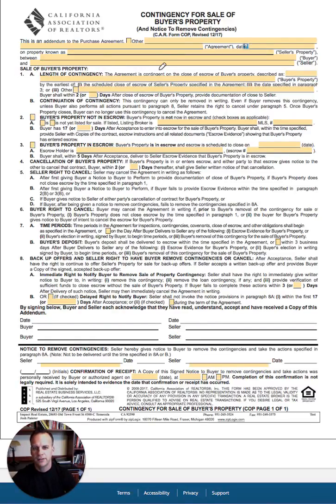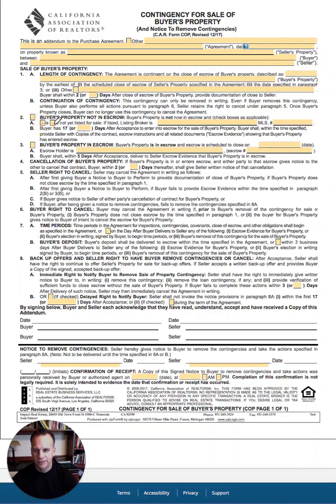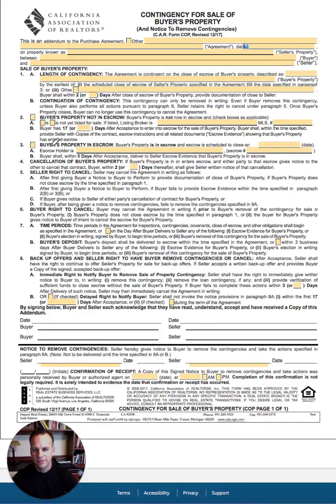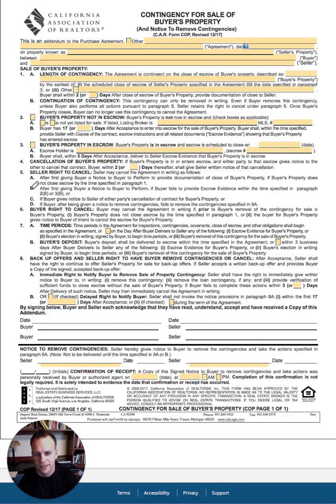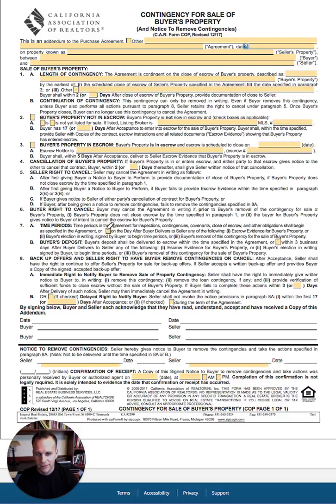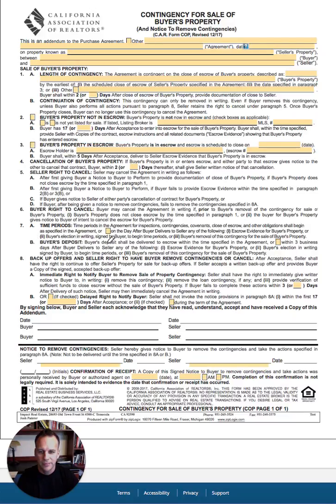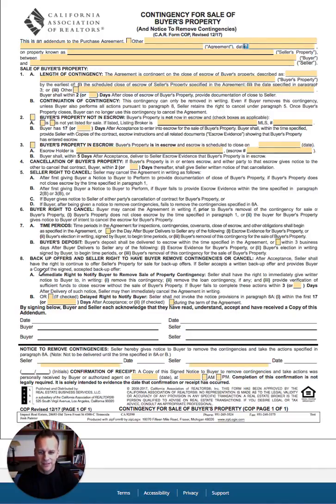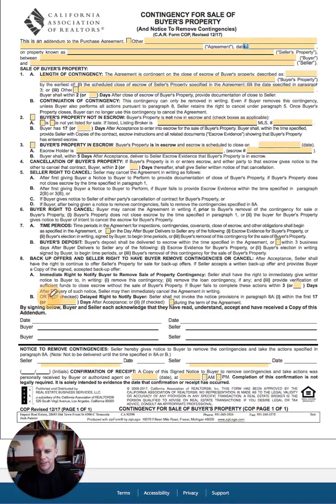Form COP - Contingency of Buyer's Property - California Association of Realtors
A simple overview of the Winforms Form COP - Contingency of Buyer's Property - California Association of Realtors.